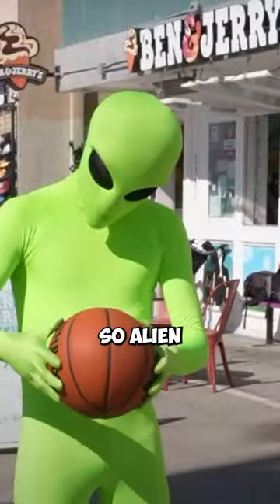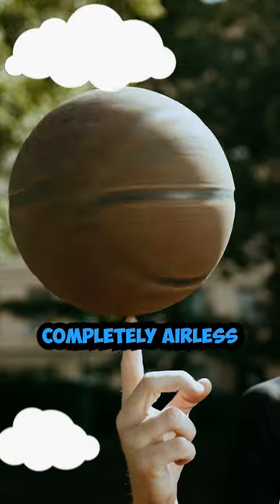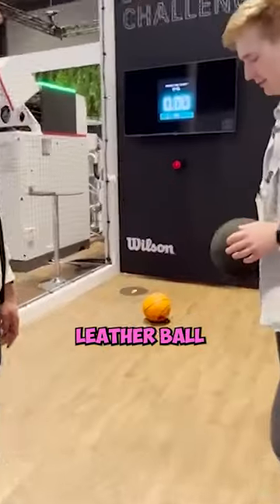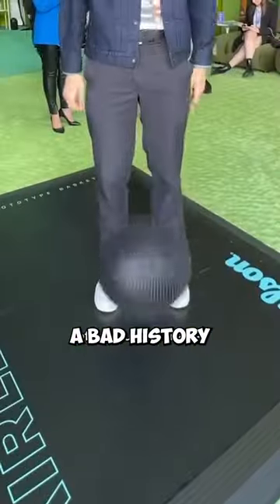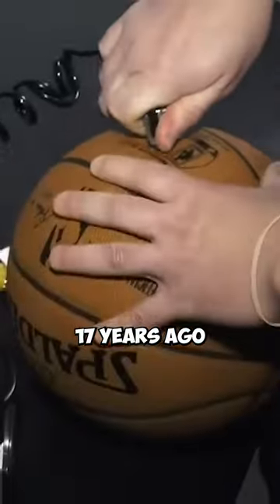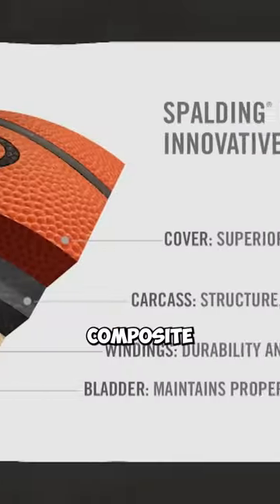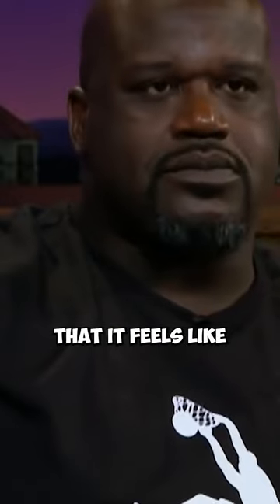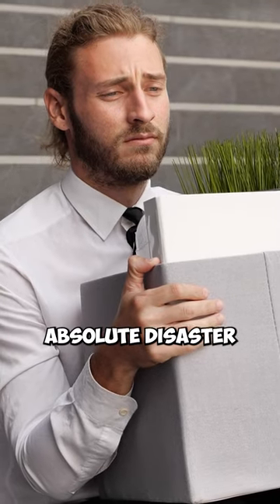NBA's new basketball has holes?? 😯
NBA’s New basketball is controversial because it does not use traditional leather and is a 3D printed nightmare. It has hexagonal holes and apparently feels the same.